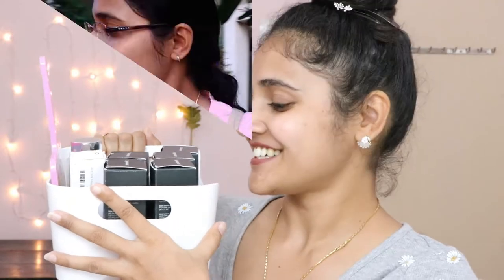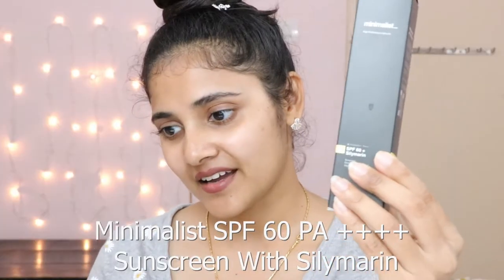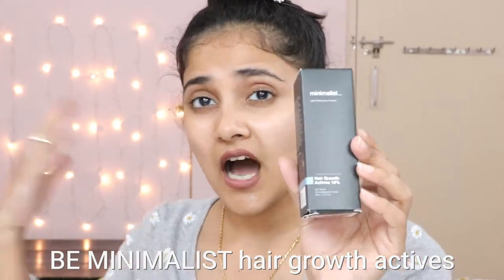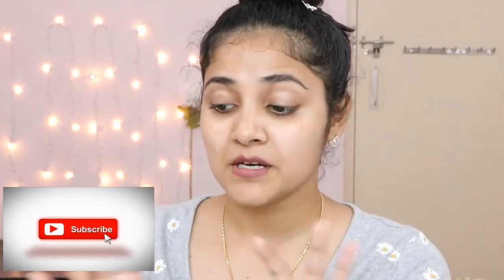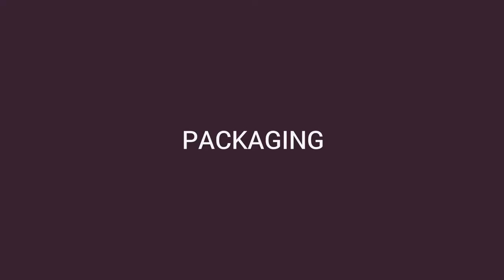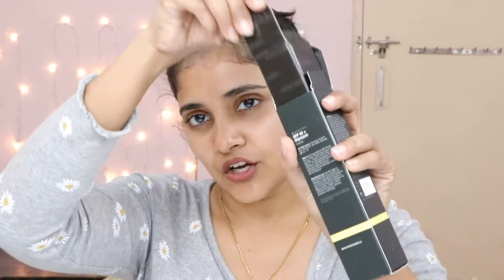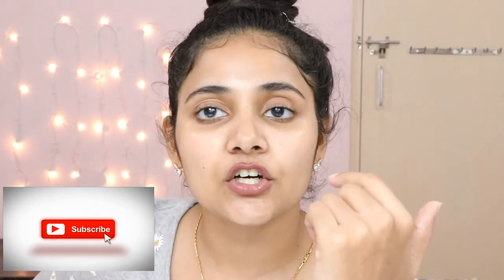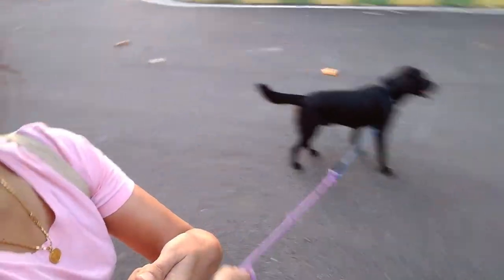silly Marie spf 60 sunscreen outdoor wear test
sunscreenfordryskin beminimalist silly Marie spf 60 sunscreen with Pa review and demo with outdoor wear test in heat, humidity and sunlight @All things venus

MINIMALIST sunscreen SPF 60 silly Marine review Demo and outdoor wear test.

this is a small brief about how this Sunscreen performs. it has silly Marine which is a strong antioxidant to test how this performs in heat humidity and sweat.

in this video we do something new in the wear test I take my dog for a walk and climb on some landscapes to test how does this sunscreen hold in heat humidity and sweat.

This is aishwarya and this is my utube channel is allthingsvenus.

I post my BTS there of modelling and acting

P.S : I am ambivert and i zone out quite a lot. I open my email once a month so expect a late reply from this zoner.